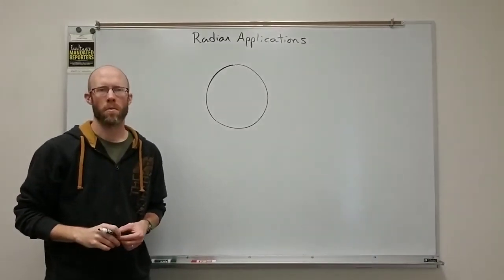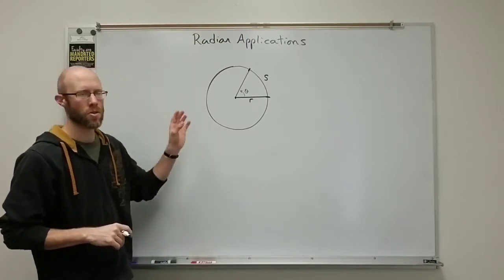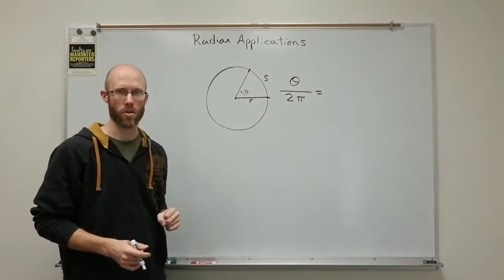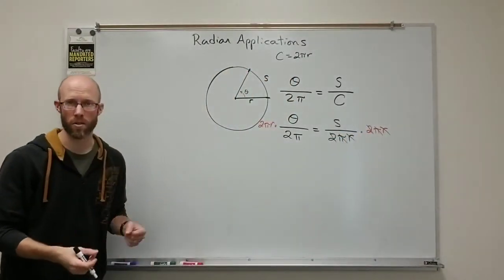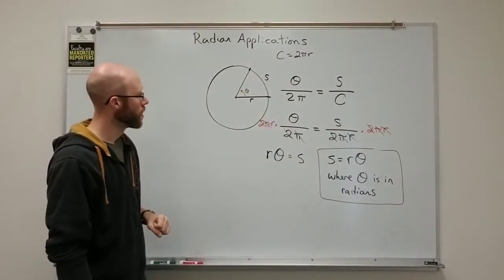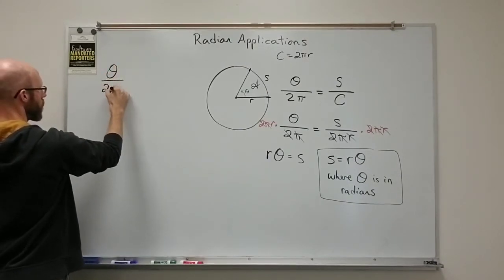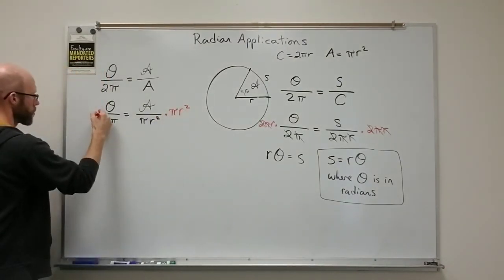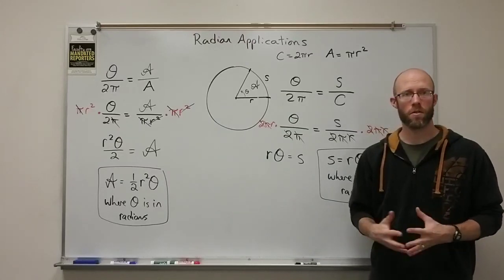Trig 3.2 Radian Applications Part 1